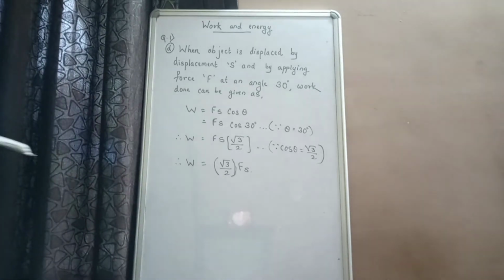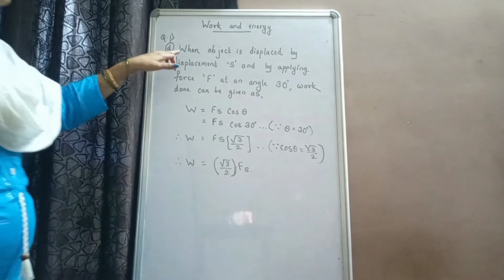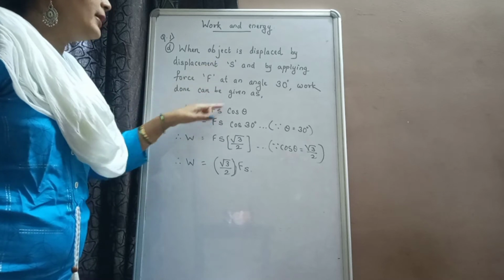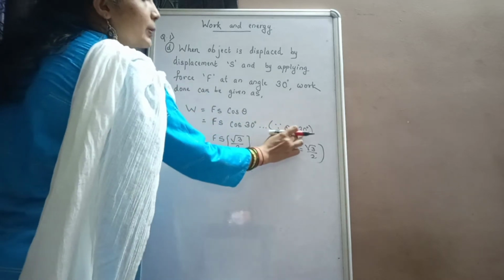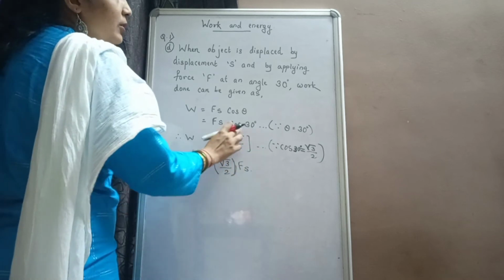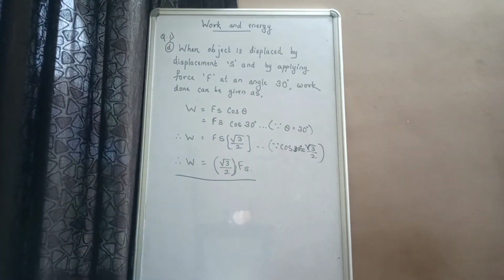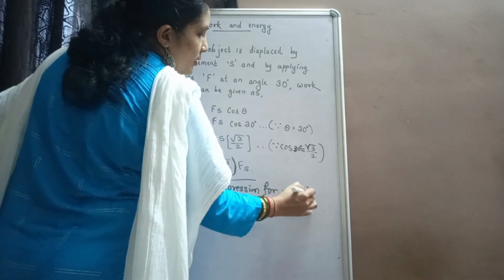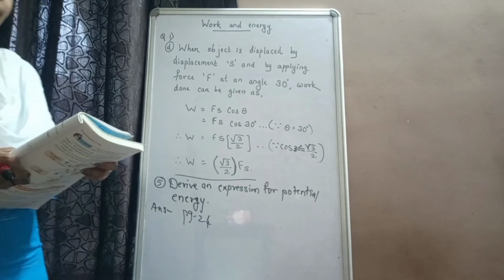Work and energy answer